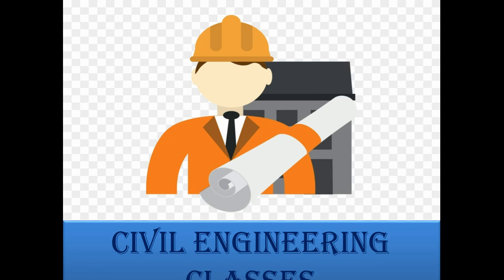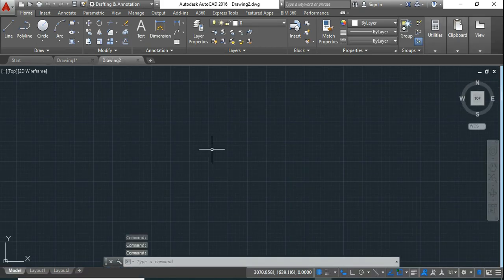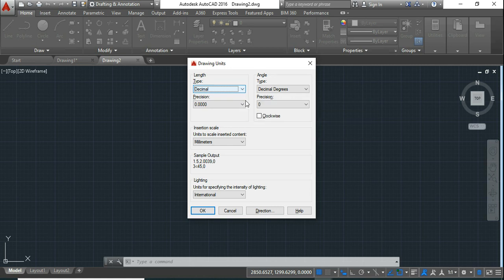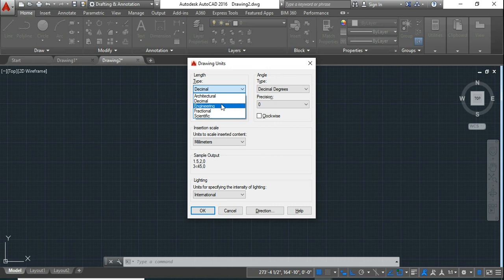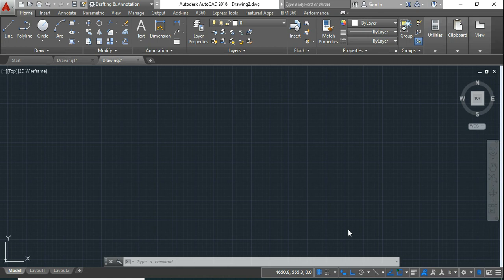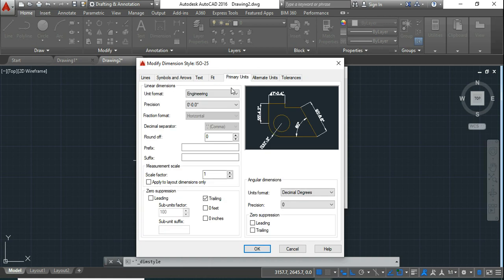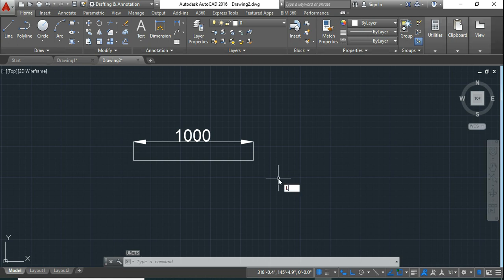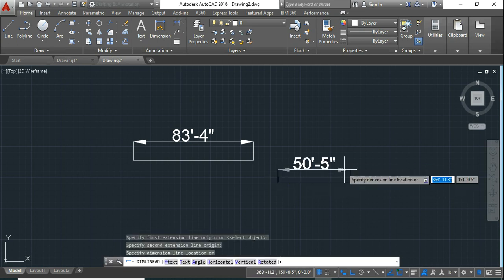How to set unit in autocad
Detail description about Drawing units, dimension units